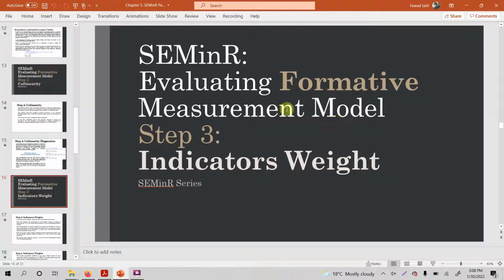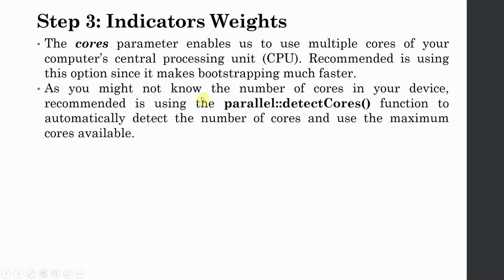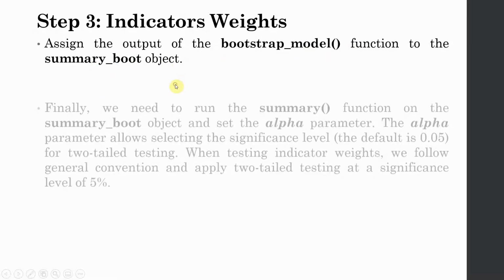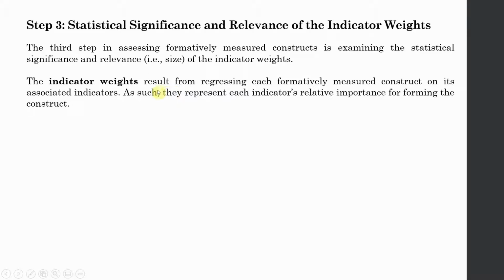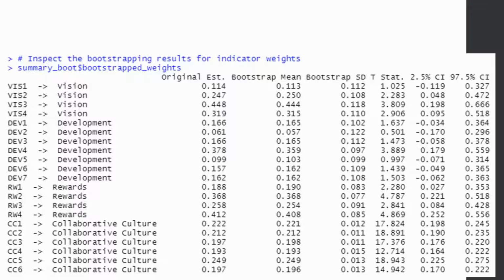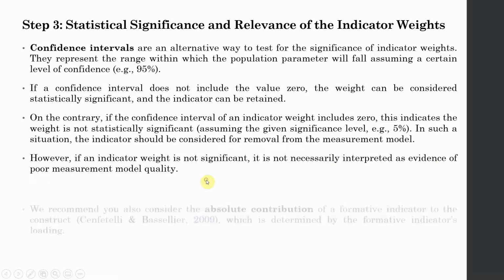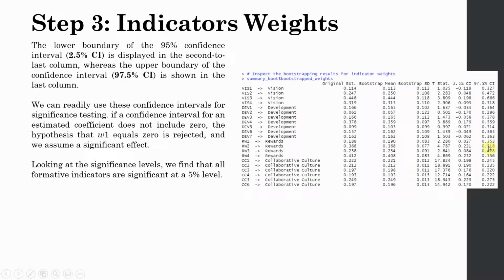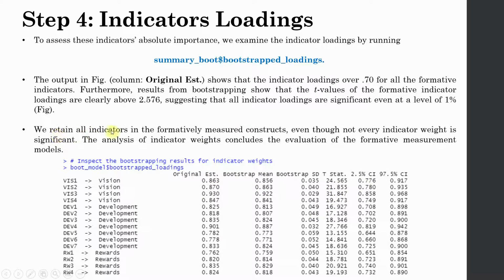18. SEMinR Lecture Series - Evaluating Formative Model | Step 3 | Indicator Weights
As part of Evaluating Formative Model, the session focuses on Step 3: Evaluating Formative Indicator Weights.